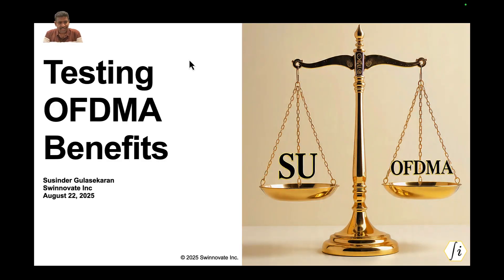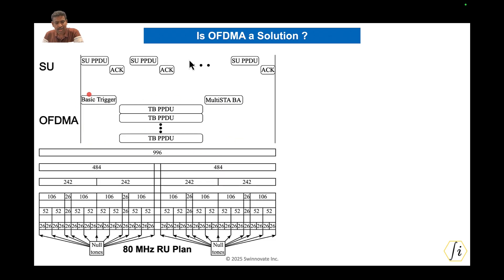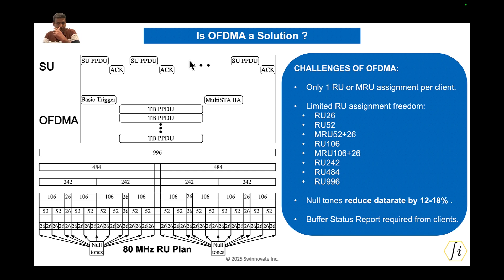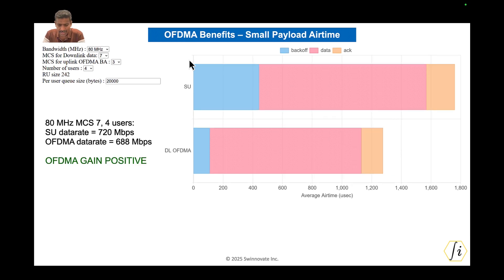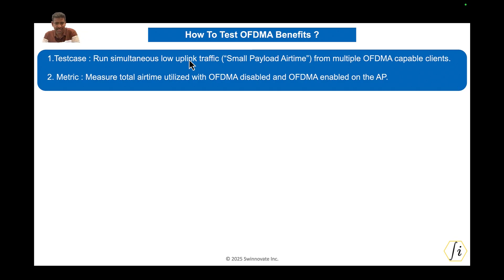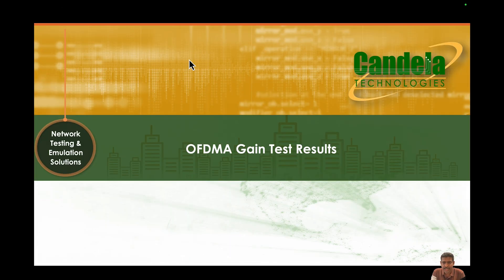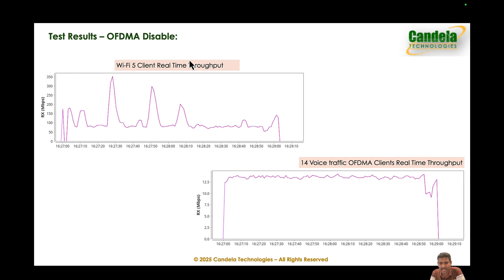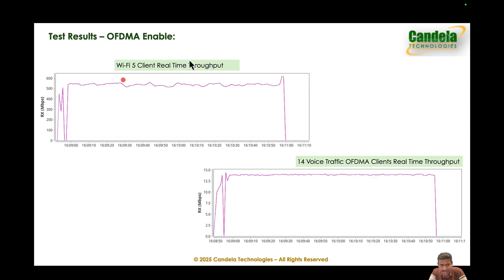Testing OFDMA Benefits || Susinder Gulasekaran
Despite OFDMA being introduced in Wi-Fi 6 and having good benefits in theory, we are yet to see any published data showing compelling benefits of OFDMA in products. There appears to be a disconnect between theory and practice. But before we conclude on whether there is a disconnect, are we measuring OFDMA benefits in the correct manner? Do we have the right tools to measure the relevant metrics? This presentation dives deeper into this question, and provides some recommendations on creating appropriate test cases for OFDMA gain.